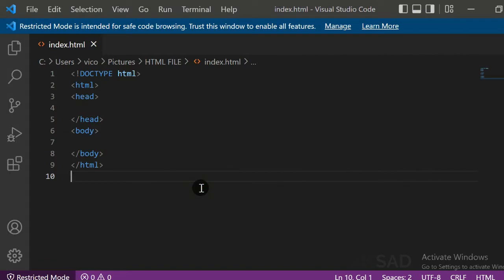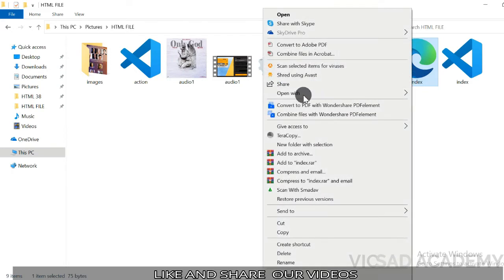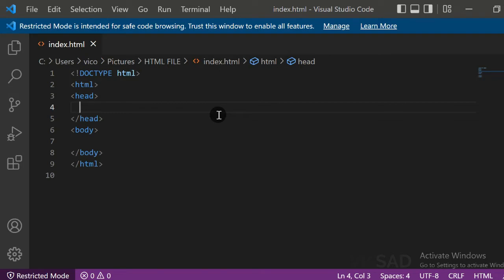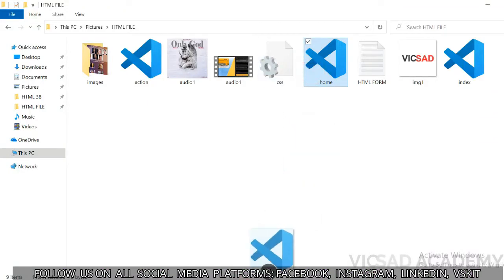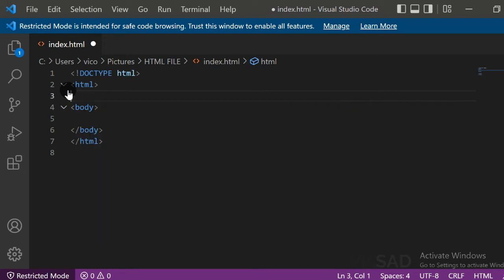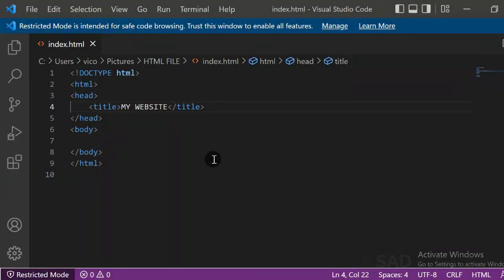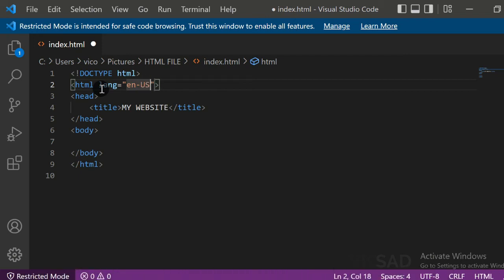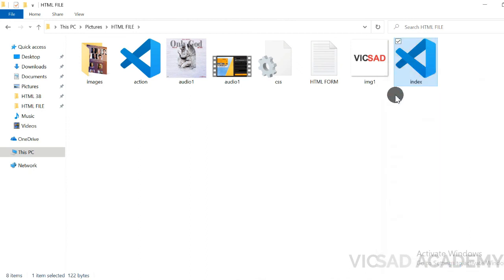HTML 38 (HTML GUIDELINES AND TIPS)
HTML GUIDELINES AND TIPS TEACHES YOU ABOUT TIPS AND GUIDELINES THAT YOU NEED TO KNOW SO AS TO BECOME A GOOD DEVELOPER OR CODER.

4000 Likes.

Please to Vicsad Academy YouTube Channel